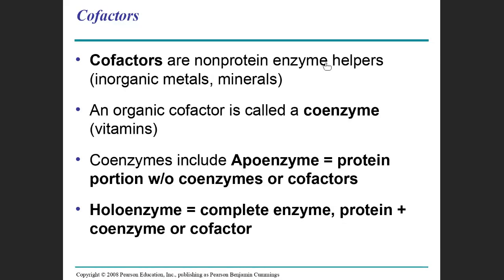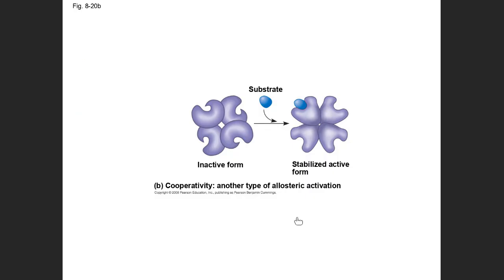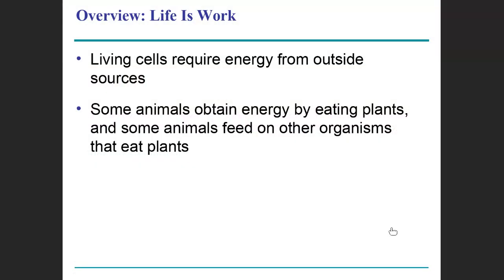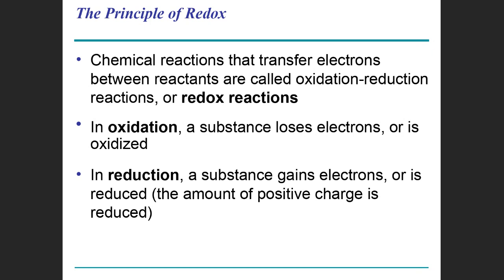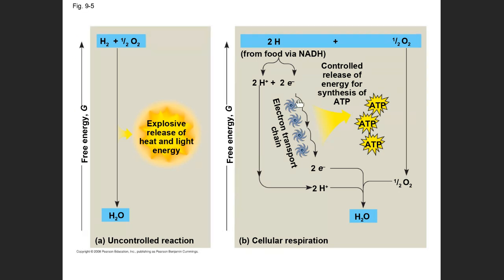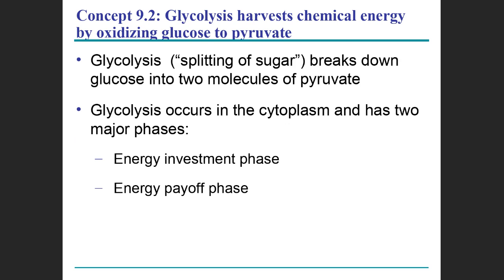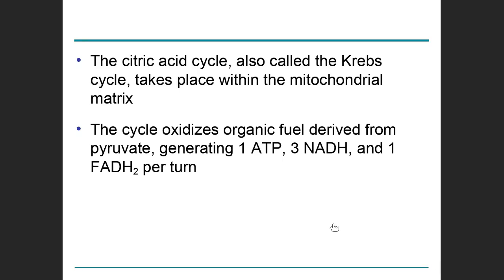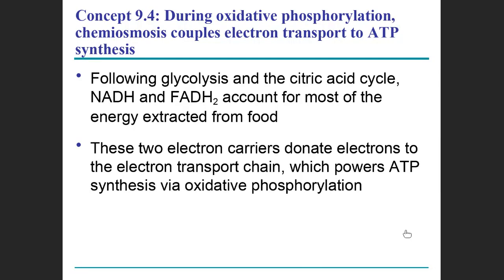Professor Lester's BIOL 150 Lecture - Finish Enzymes; Begin Cell Respiration